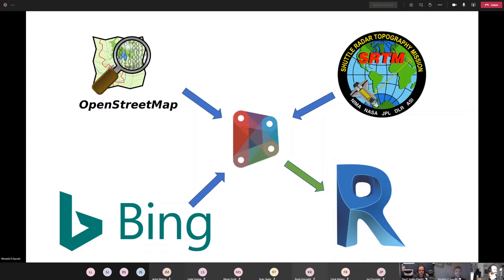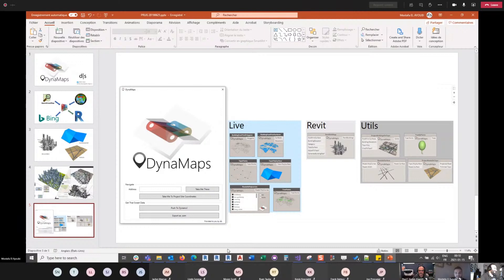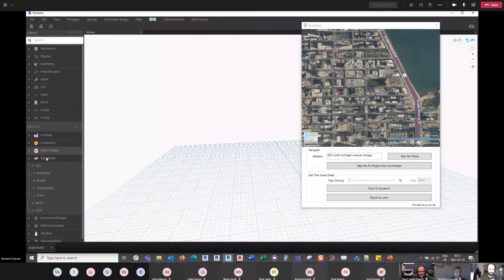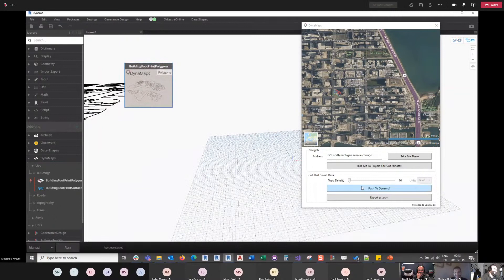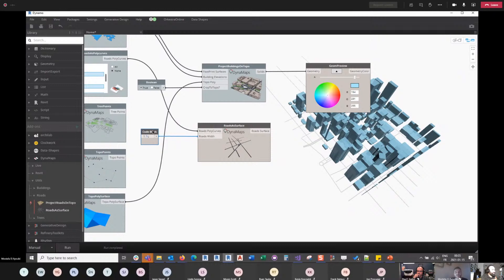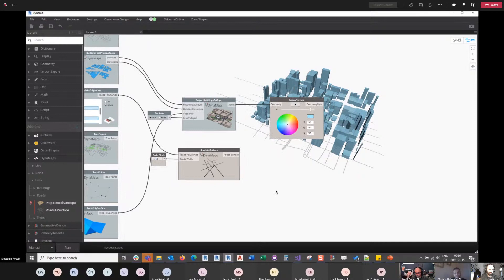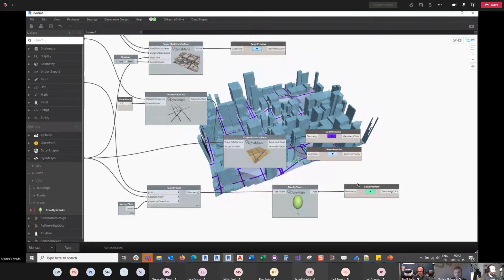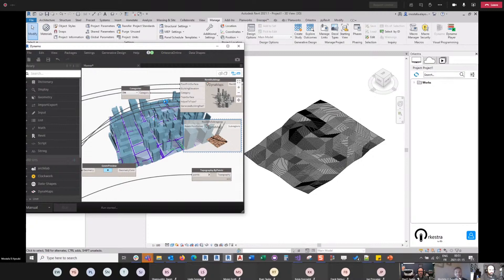DynaMaps and Revit - Adding Context to Your Models (w/Mostafa)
I have been using Open Street Map data in other software for years to add context to scenes... When I first saw DynaMaps I had to know more about how it was being done INSIDE of Revit...

On the episode of BIM After Dark Live we will be welcoming Mostafa El Ayoubi.  Mostafa is an architect and civil engineer.  He is the creator of Dynamo packages like DynaMaps and Data-Shapes.

Dynamo is a great place to make different tools and data sources meet and talk to one another, and this is exactly what the DynaMaps package does.

This episode will introduce the genesis of the package and it’s foundations as well as some workflows showing how to get site geometry inside Dynamo and push it to Revit will then be live demoed.

Also, this will be another "crossover" with Paul Aubin and the ChiNamo users group!  Come join the fun, ask some questions, and learn something new!

TimeStamps
0:00 - Intro
0:21 - BIM BOX
2:00 - Guest Introduction
3:48 - Introduction to DynaMaps
8:08 - DynaMaps Context
8:46 - DynaMaps Package Installation
10:05 - Dynamo Interface
11:57 - DynaMaps Live Nodes
12:33 - Importing Buildings
18:58 - Importing Road Data
20:20 - Topography
22:07 - Importing Trees
24:42 - Project Building on Topography Tool
27:00 - GeomPreview Tool
27:39 - Roads as Surface Tool
31:40 - Polycurves Offset
32:33 - DynaMaps Data Dictionary
35:28 - Civil 3D Supports Dynamo
36:16 - Road Projection on Topography
39:11 - TreesByPoints
43:12 - TopographyByPoints
44:26 - Categories
47:17 - Changing Locations
56:12 - Assigning Materials in Revit
57:39 - Integration between Data Shapes and Dynamaps
1:00:58 - Orchestra Platform
1:06:19 - Importing the File in Revit
1:11:54 - Mostafa Contact Information
1:14:04 - Outro